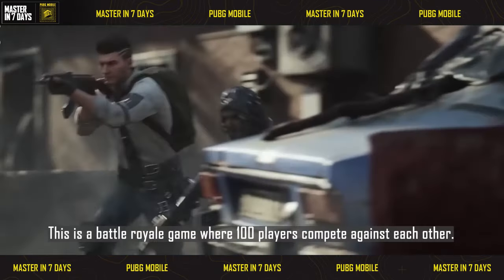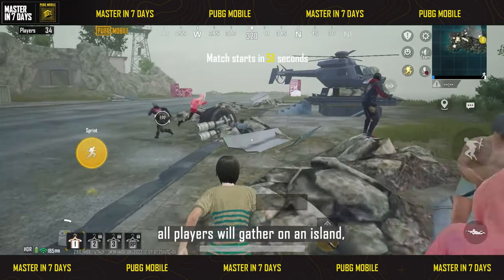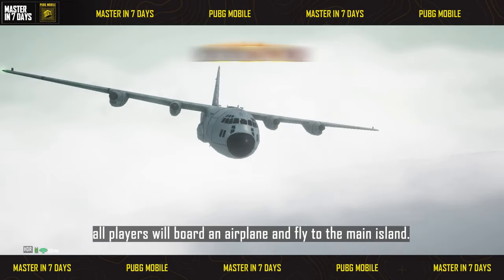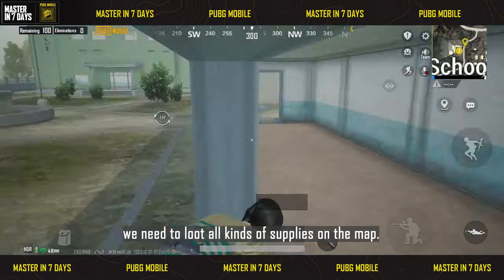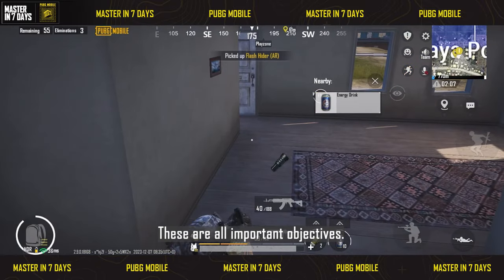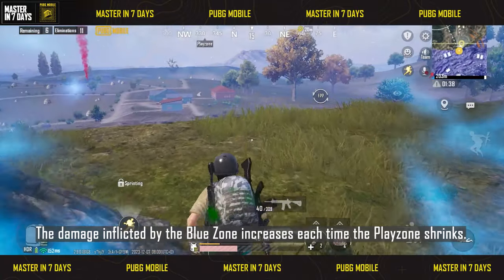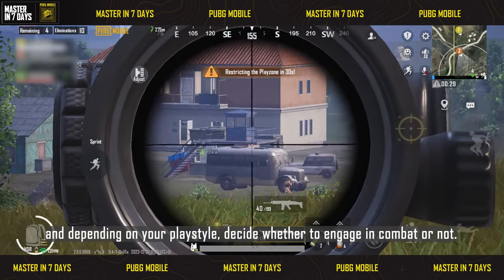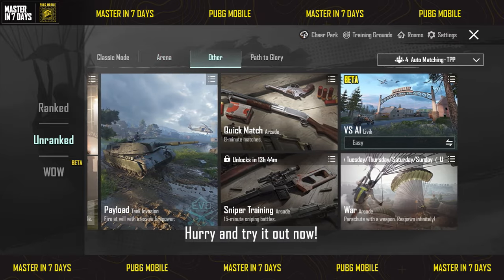PUBG MOBILE | Master PUBG MOBILE in 7 Days - Game Introduction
Looking to get good in just seven days? We have a series for that...

Learn how to familiarize yourself with your surroundings in PUBG MOBILE, from starting a match to surviving the Blue Zone.